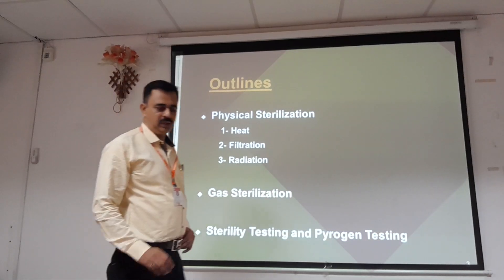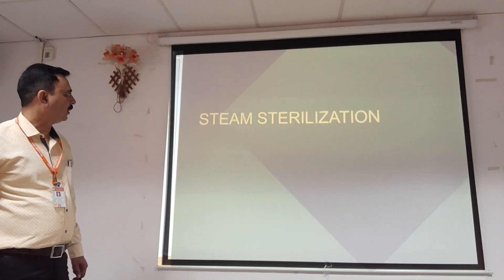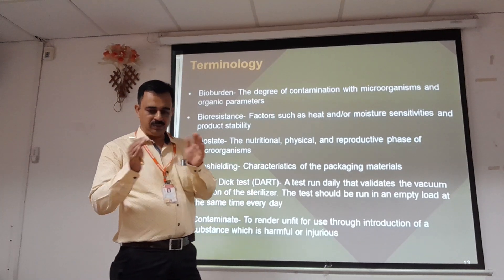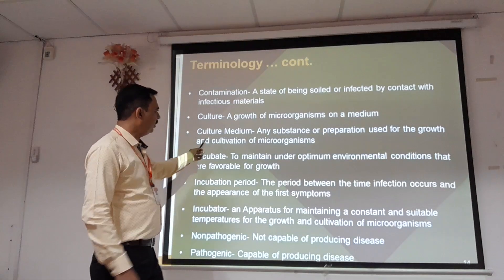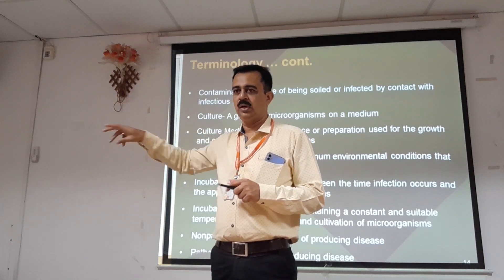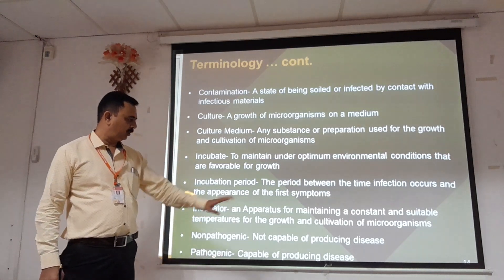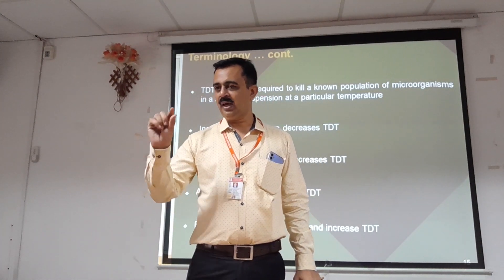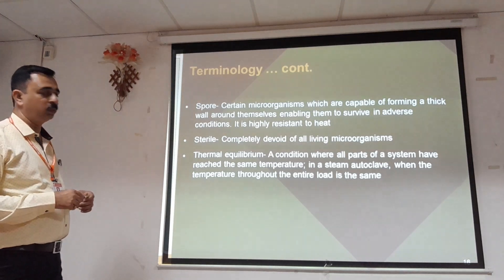Terms in sterilization by Dr.D.V.Deshmukh